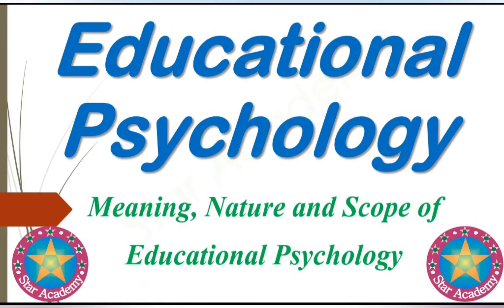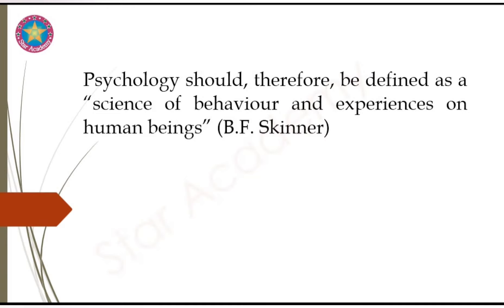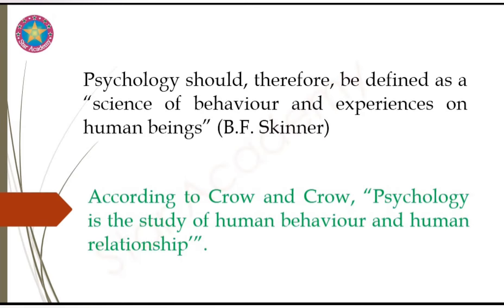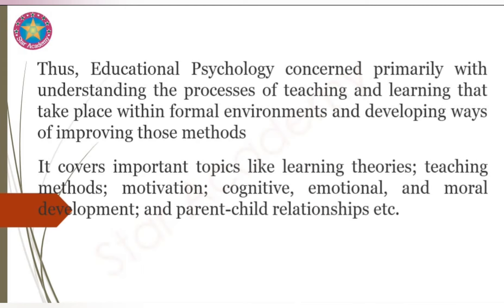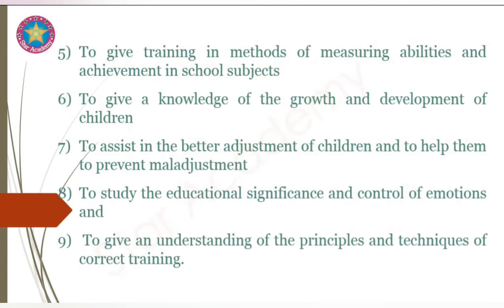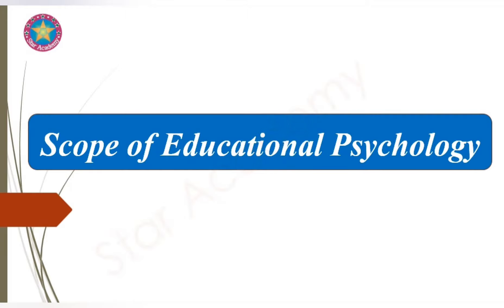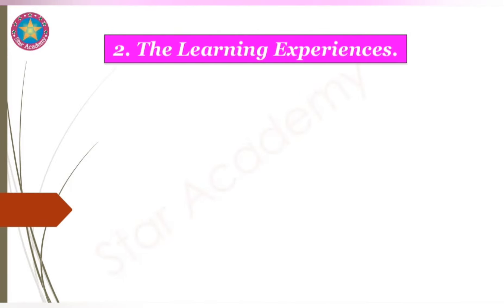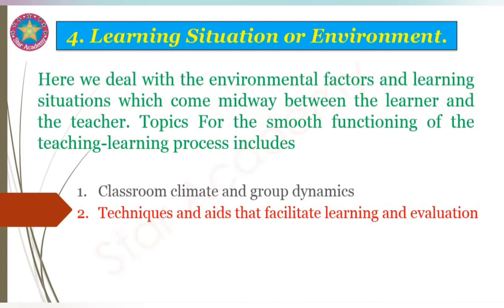Introduction Educational Psychology |what is educational psychology |Role of Educational psychology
Assalamo Alaikum.

Dear learner this video lesson is very important for students and teachers of Educational. This deals with basics of the subject. Fundamental concepts, Importance, nature and Scope of Educational Psychology is discussed in detail. Watch the complete video to understand the following topics covered

This video lesson will help you to understand:

1. What is Psychology?
2. What is Educational Psychology?
3. Meaning of educational psychology.
4. Importance of educational psychology.
5. Nature of Educational Psychology.
6. Scope of Educational Psychology.
7. Fundamental concepts of Educational Psychology

Scientific method of research in Educational Psychology:
https//youtu.be/bFutaO925js

Thanks